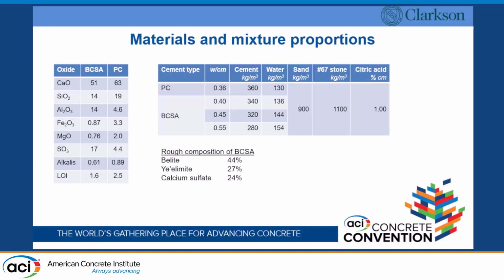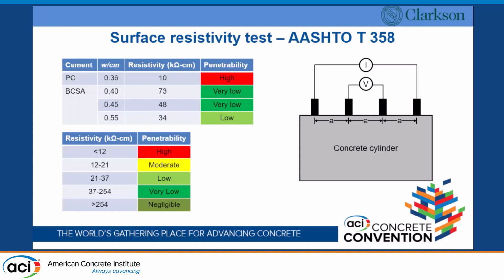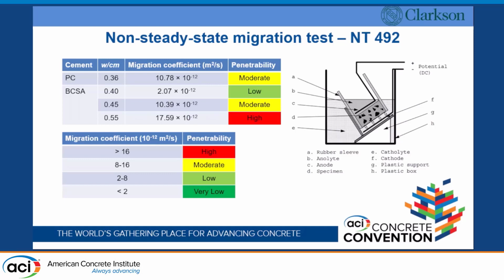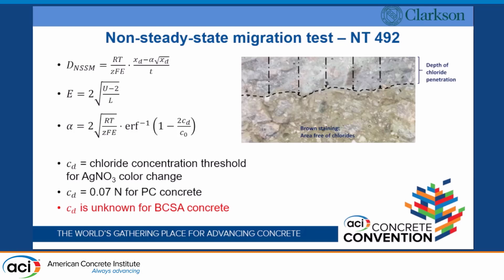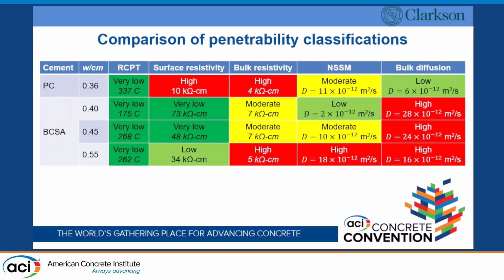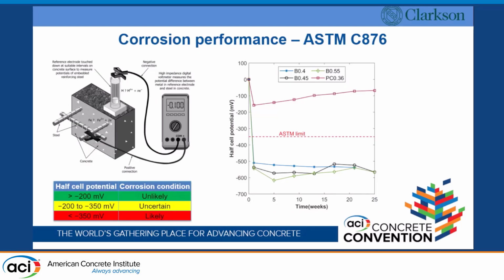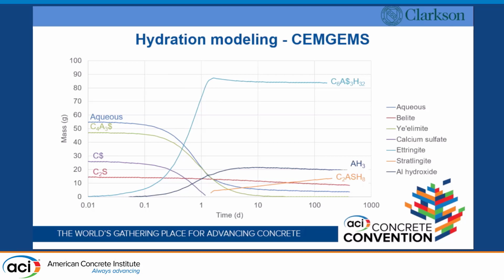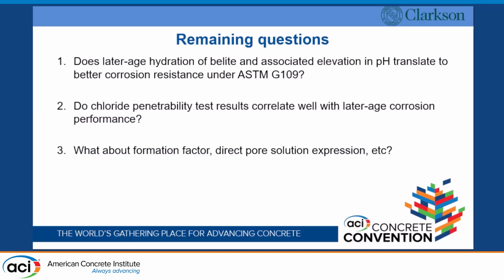Rational Methods for Evaluating Chloride Penetrability & Corrosion Performance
Rational Methods for Evaluating Chloride Penetrability and Corrosion Performance of BCSA Cement Composites
Presented By: Robert Thomas, Clarkson University
Understanding chloride penetrability and corrosion performance is one of the key issues hindering the advancement and continued adoption of belitic calcium sulfoaluminate (BCSA) cements and composites. There has been little work to address the suitability of existing standardized test methods or the correct interpretation of test results for these materials. In this work, we use a wide variety of electrical (rapid chloride penetrability, surface resistivity, and bulk resistivity) and diffusion-based (ponding, bulk diffusion, non-steady-state migration) test methods to measure the chloride penetrability of a range of BCSA and portland cement concretes. Results suggest that there is a need to recalibrate chloride penetrability classifications based on electrical test methods to better align with ground truth results from diffusion-based tests. Furthermore, there is a need to recalibrate the chloride concentration threshold for color change with silver nitrate indicator, which is a critical factor in interpreting the results of the non-steady-state migration test. Finally, we applied the ASTM G109 corrosion test to the same concrete mixtures. Results indicate corrosion of rebars in BCSA concretes at early ages, but further analyses show this to be a function of the test conditions rather than a shortcoming of the material. The ASTM G109 testing age is not consistent with the time period required for steel passivation in BCSA systems.